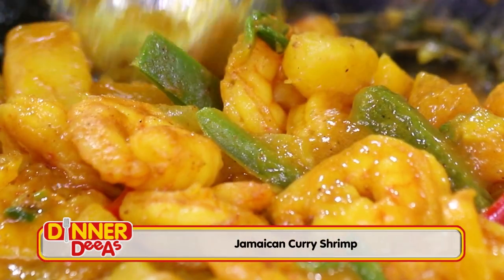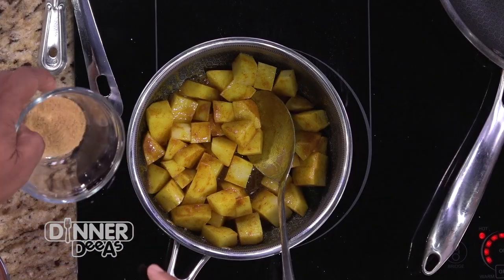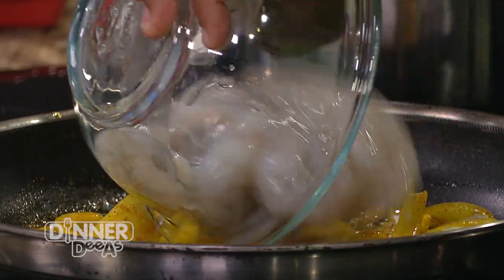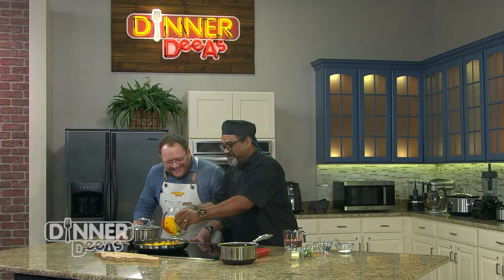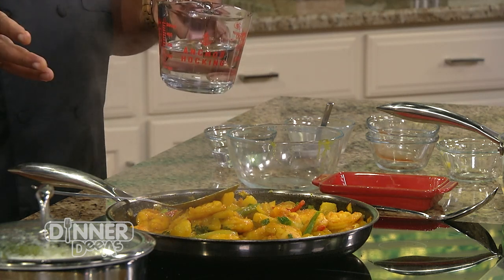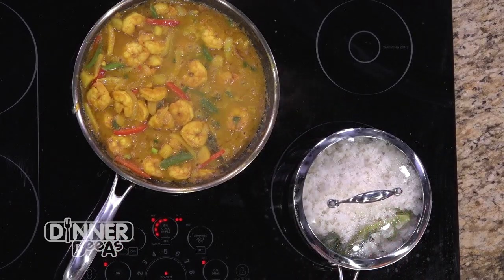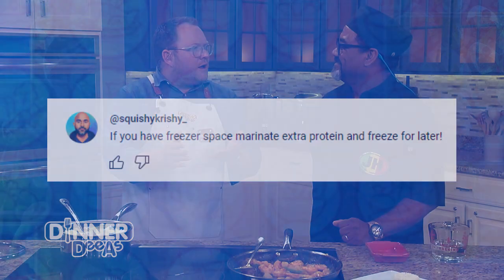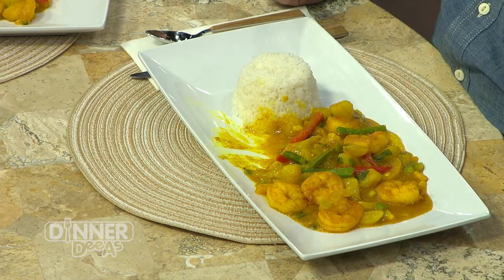Jamaican Curry Shrimp | Dinner DeeAs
A taste of paradise as we make curry the Jamaican way- with shrimp, peppers, potatoes and easy-to-find spices. and if you make it, send us a picture!